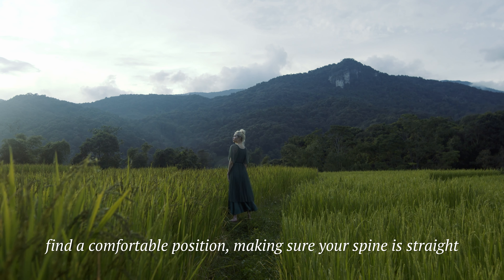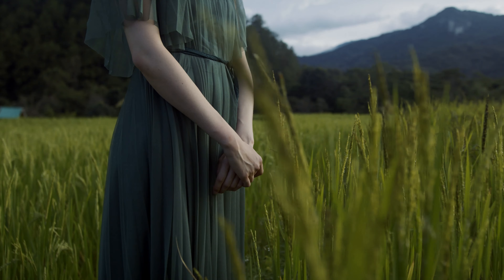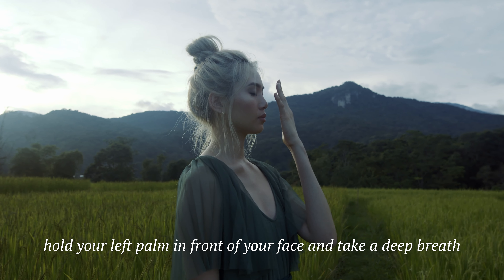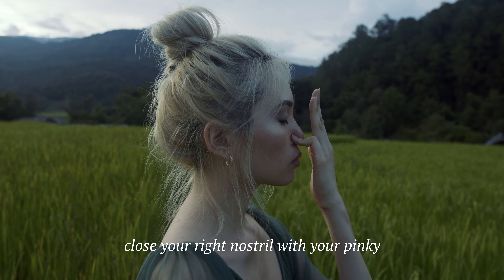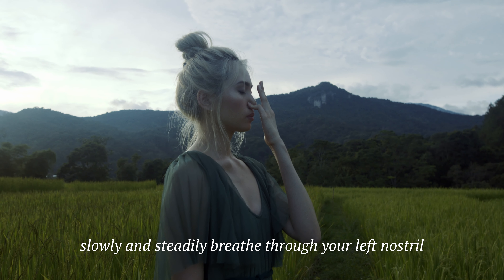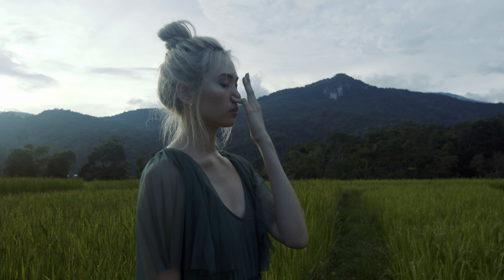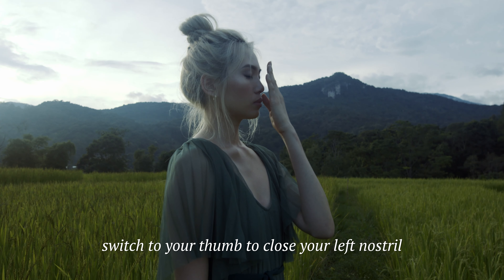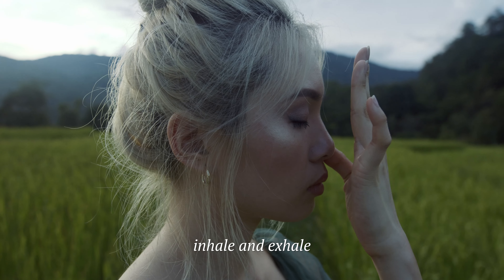Pranayama Alternate Nostril Breathing | Rituals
Existing for over 5000 years, yoga does more than simply burn calories. Regardless of your experience, with Yoga and Meditation, you can achieve inner peace and balance step by step.

About Rituals...

Rituals Cosmetics is a luxury home and body cosmetics brand. It's our passion to transform daily routines into meaningful Rituals.

Follow Rituals...